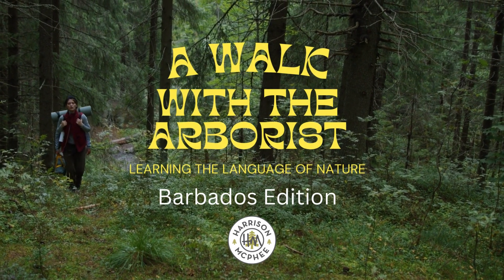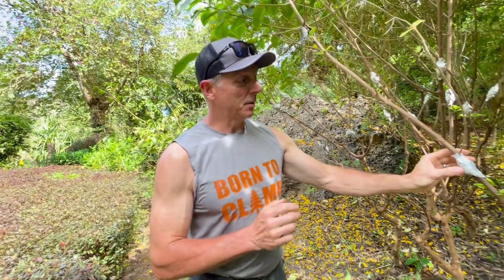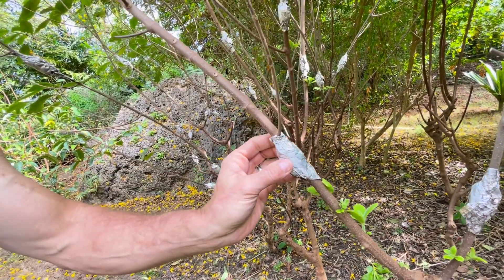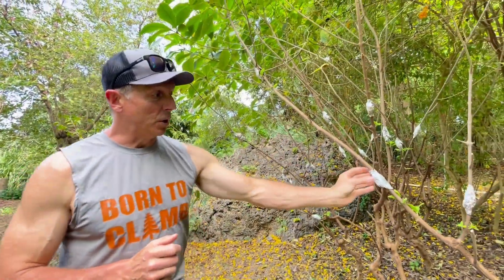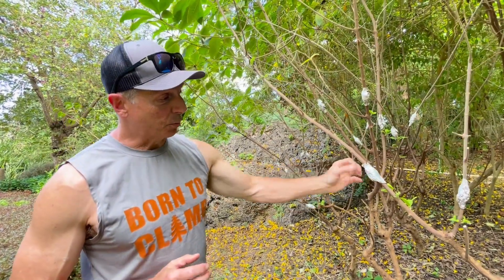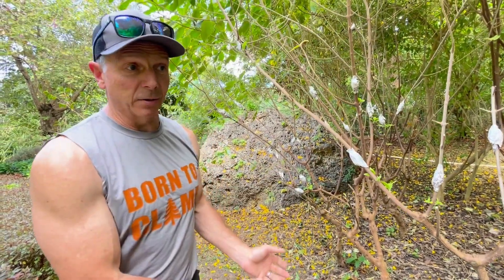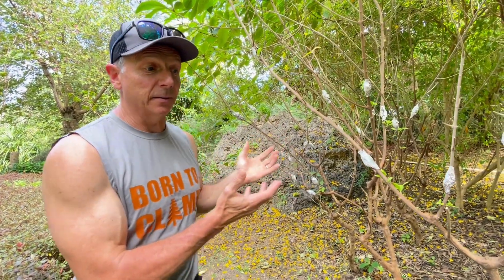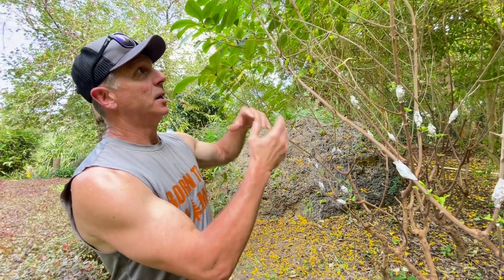A Walk With The Arborist - Barbados Edition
Scott explains some air propagation we found on our walk through the botanical gardens on the the island of Barbados.